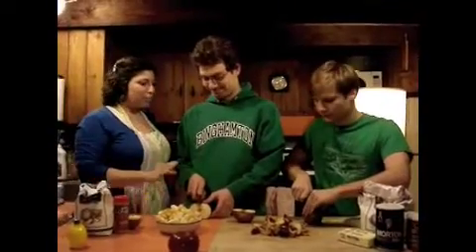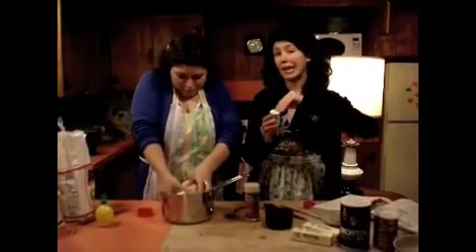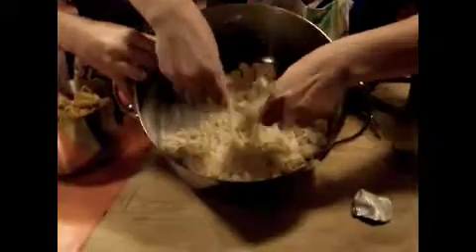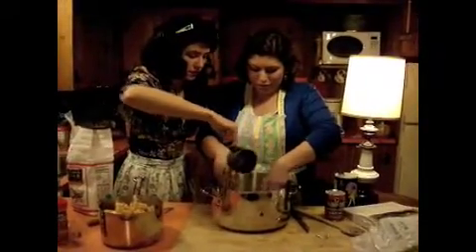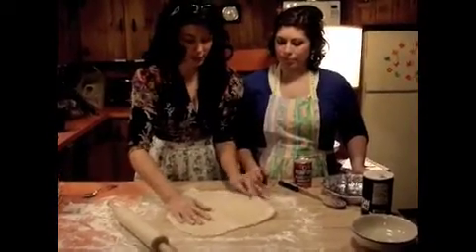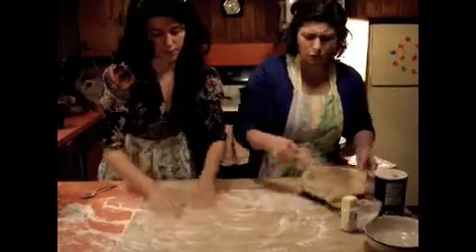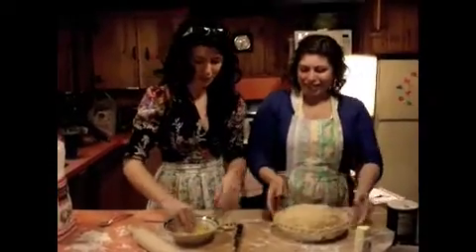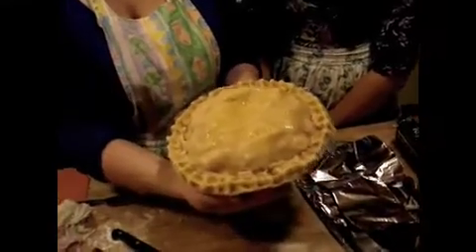June the Homemaker - Punk Rock Apple Pie! (Pilot)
June the Homemaker and Sally Soubrette make a punk rock apple pie in an aluminum cake pan.

to suggest an episode topic or learn more from the ladies!

Punk Rock Apple Pie Recipe:

Ingredients:

6-7 apples suitable for baking (they will be labeled as such if you have a good grocery store!)
3-5 tablespoons lemon juice
1 cup sugar
1/2-3 tablespoons cinnamon
2-4 tablespoons pumpkin pie spice
cloves to taste (optional)

2 1/4 cups flour
1 teaspoon baking powder
dash salt
1 cup butter (2 sticks), softened
several tablespoons cold water

Slice and peel the apples using an apple corer or knife. Cut the apple slices into small pieces and put them in a large bowl. Sprinkle with lemon juice for tartness, and so the apples don't brown. Toss with cup of sugar and spices (spices are listed with optional amounts because you can add them to taste - don't be afraid to try your apples as you spice them to see if they're delicious!)

Mix dry ingredients in a large bowl. Cut together with softened butter using a pastry cutter or by squishing your hands. Add water until the dough forms a ball.

Grease pie pan with butter, Crisco or non-stick spray. Roll out half of the pastry dough to form bottom crust, place in pie pan. Fill with delicious apple mixture. Roll out remaining half of pastry dough to form top crust, place atop pie.

Cut off excess crust, and roll top and bottom crust edges together to seal pie. Poke holes in top of crust with a fork so pie doesn't explode - make a picture if you like! Use finger-pinching technique to add decorative edge, if desired. If adding decorative edge, cover the edge with aluminum foil strips until the last few minutes of baking.

Bake in 375-degree oven 45-60 minutes (if you've added aluminum foil to your decorative pie crust, don't forget to take it off in the last few minutes of baking!). Check on pie at 30-40 minutes to judge remaining cooking time - both top and edges should be golden brown, and the pie should be in the oven long enough to allow apples to soften.

EAT IT.